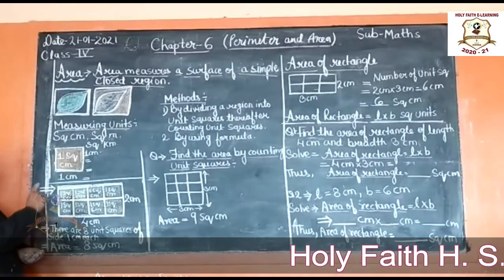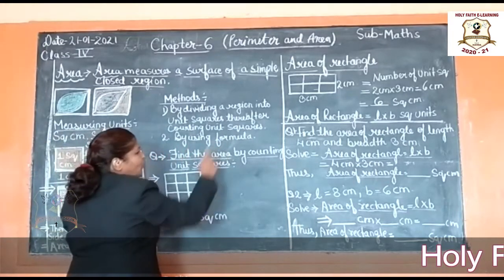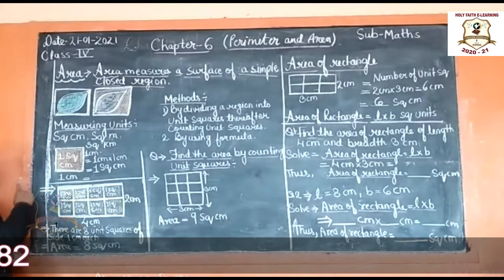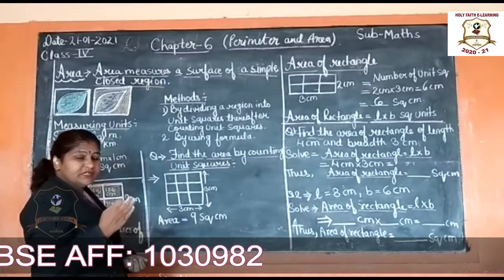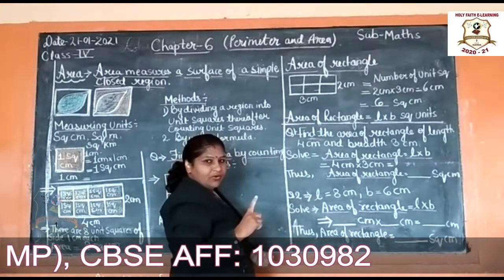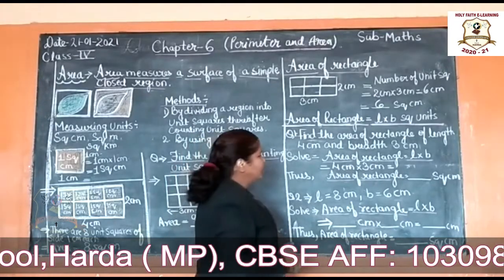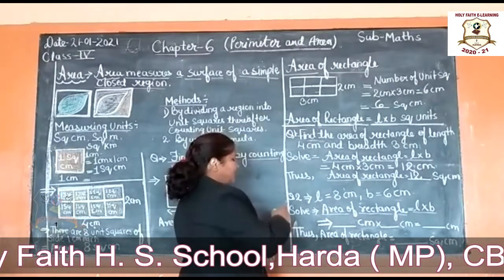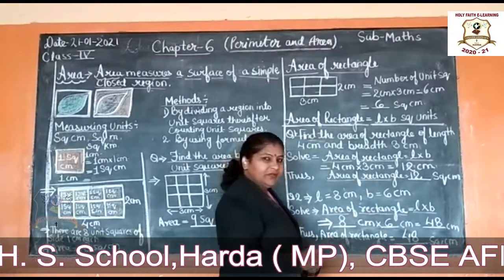PERIMETER AND AREA {CLASS IV MATHS}